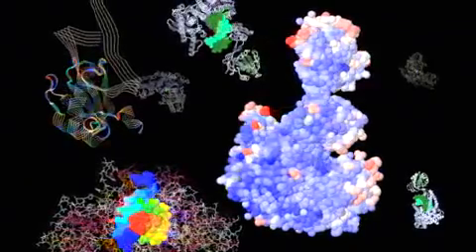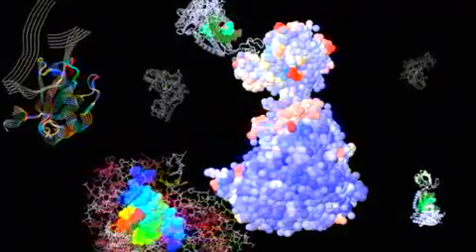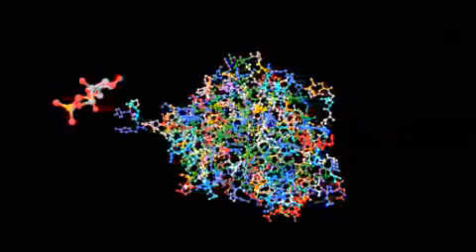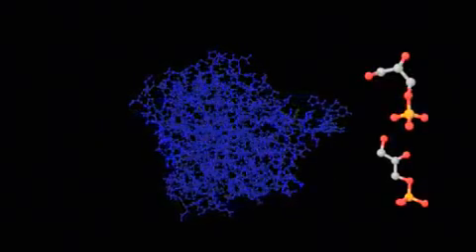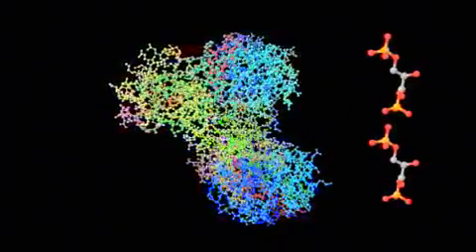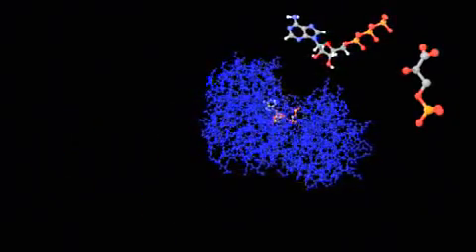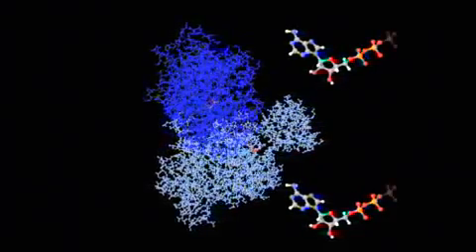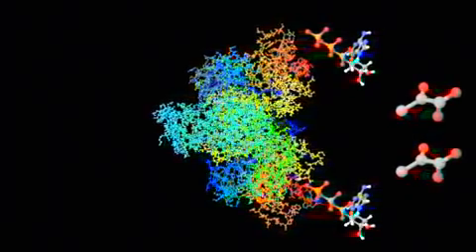procedure of Glycolysis